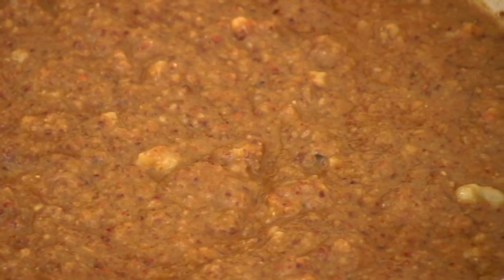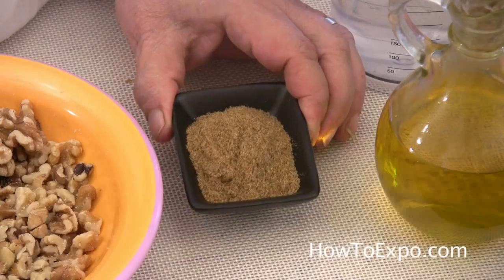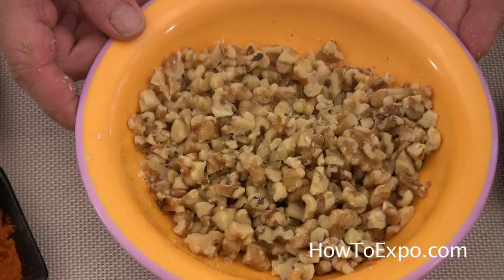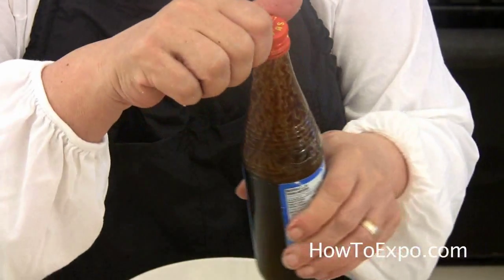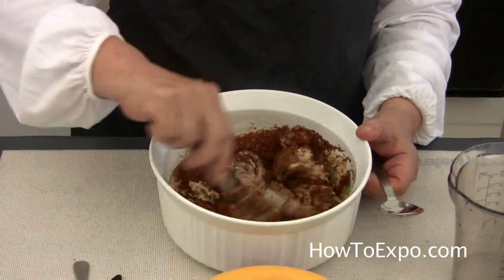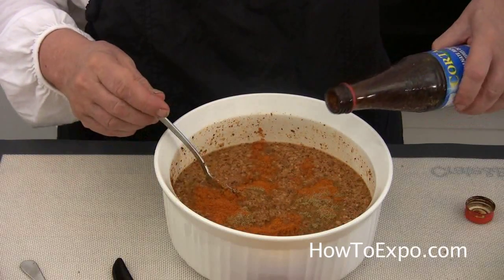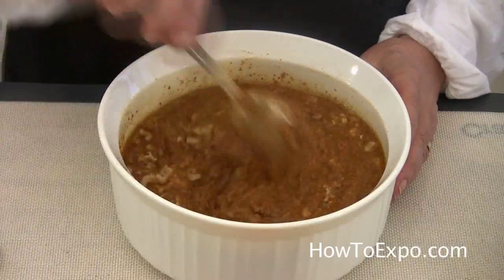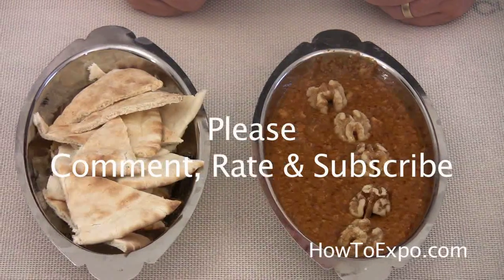Walnut Pepper Spread / Dip Muhammara Recipe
Muhamara Dip / Spread - Middle Eastern Red Pepper Spread, perfect as part of your party recipes. In this video tutorial Mariette prepares how she has learned to make muhamara. For written directions and ingredients Its very flavorful and the longer it stays in the fridge the more delicious it will become. Can be made very hot and spicy or mild and almost sweet. The pepper used is Aleppo Pepper, which comes in hot and mild. A traditional part of the Middle Eastern table menu.  Very popular easy recipe and delicious. It is all vegetarian and can be a vegan recipe as well.  It is made mostly with crushed or chopped walnut and pomegranate molasses plus a secret ingredient that you will discover when you visit our site :) A great nutty spicy homemade appetizer. Can be served with BBQ recipes, or simply as a mezze with some pita bread, pita chips, or any bread will work also.  Some garnish with just olive oil on top, or also with whole walnuts or even chopped walnuts. Can be stored in an air tight container for upto a week.  Its served with all the traditional appetizers, hummus, baba ganoush, tabouli, cheese fold overs cig kofte, kubbeh or kibbeh, tzatsiki, etc. All these recipes are available on the